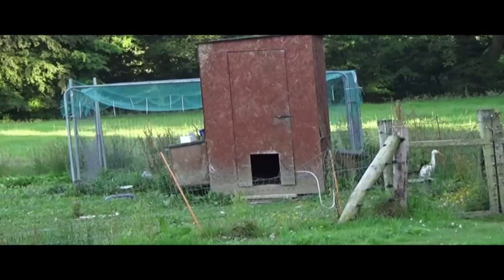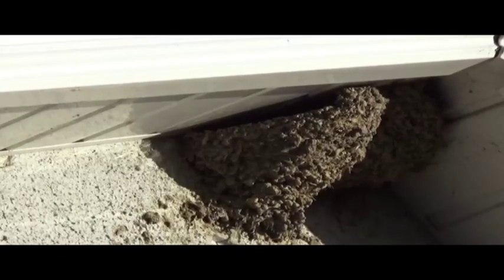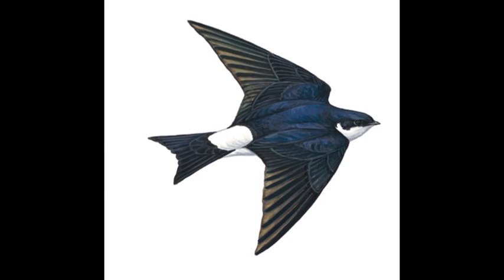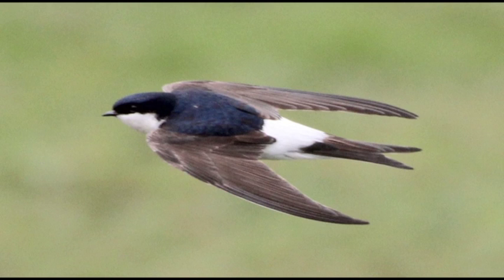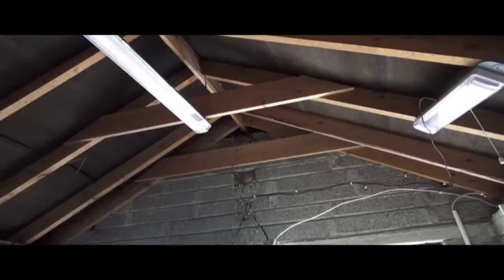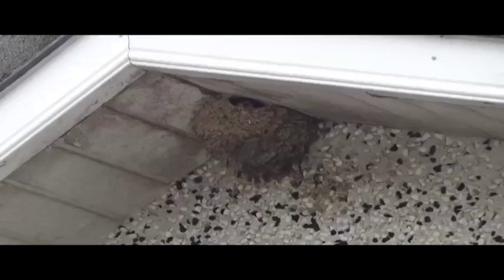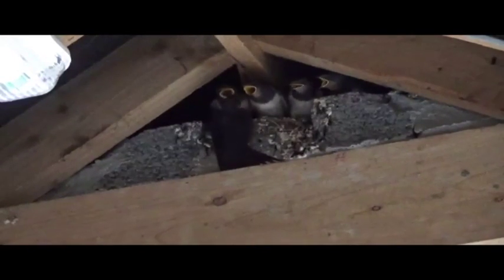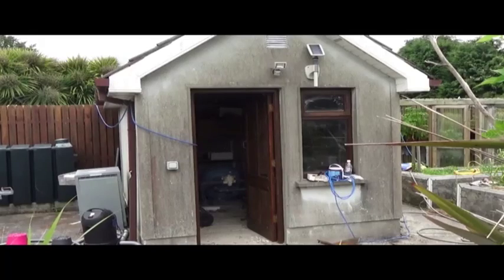Swallows & House Martins, differences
I filmed Swallows and House Martins nesting in my garden. This video shows the differences between these two very similar looking birds